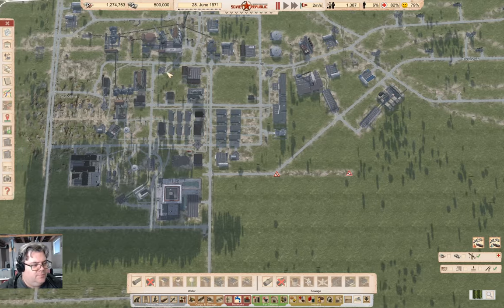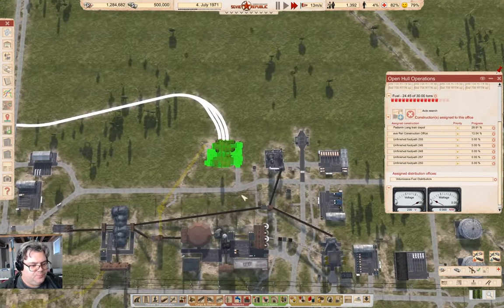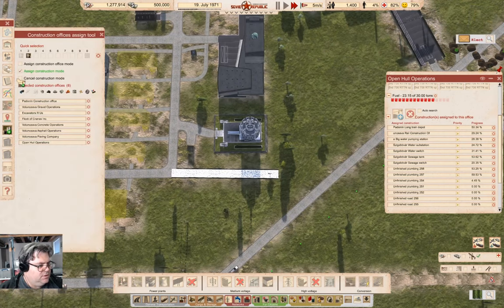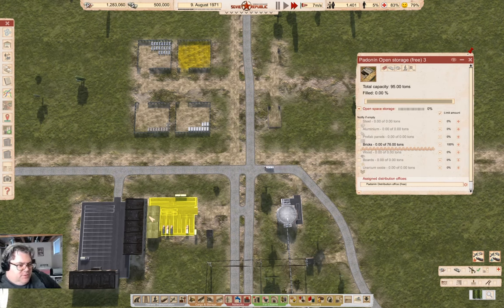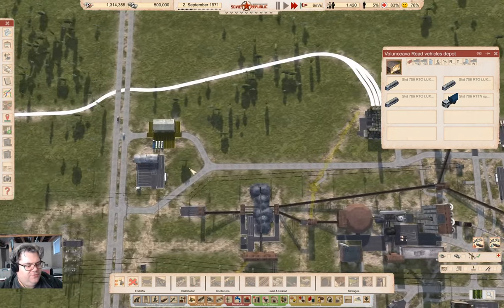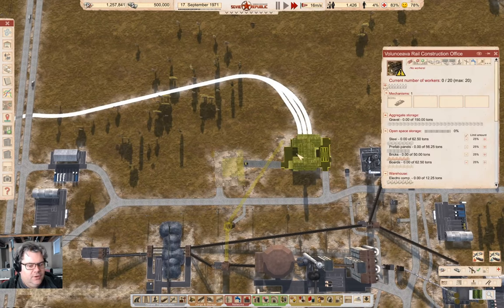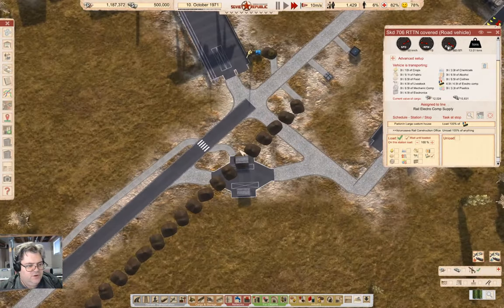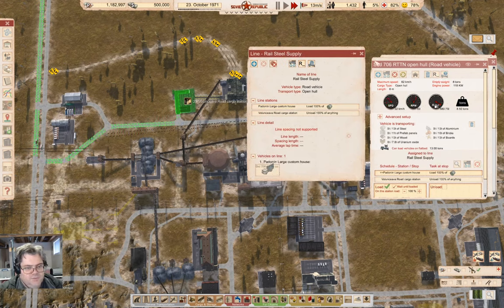Track Building? What Sorcery Is This? | Lucky Corners 31 | Workers & Resources: Soviet Republic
Lots of details to get track building going. I wonder how far I'll get.